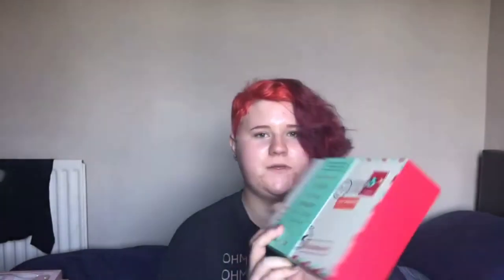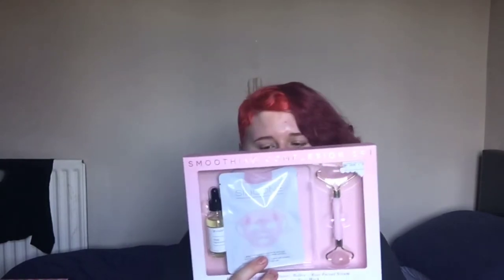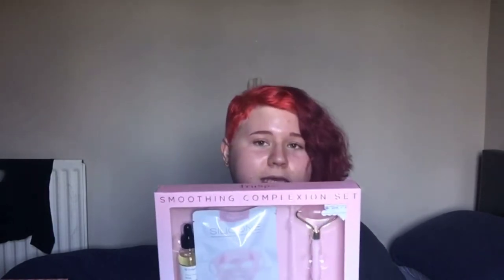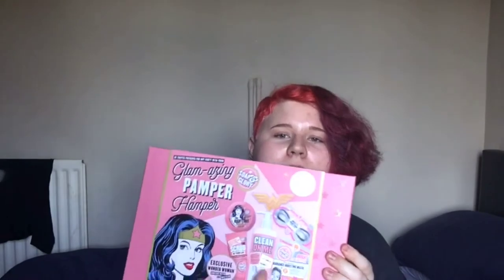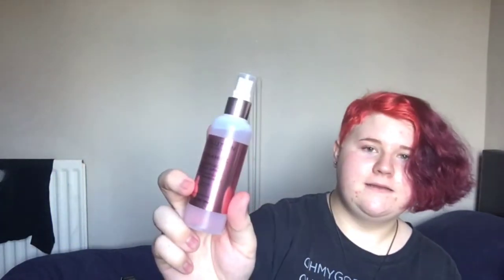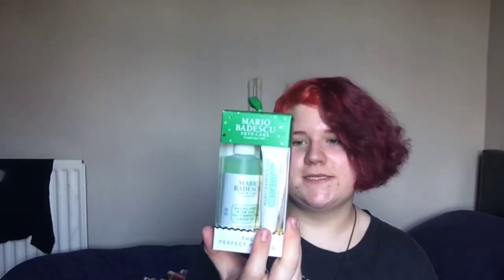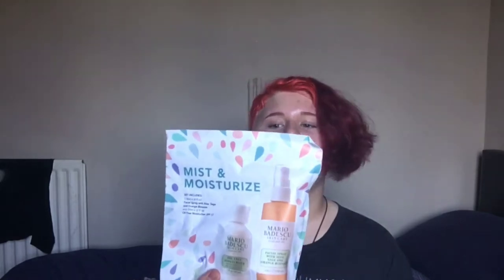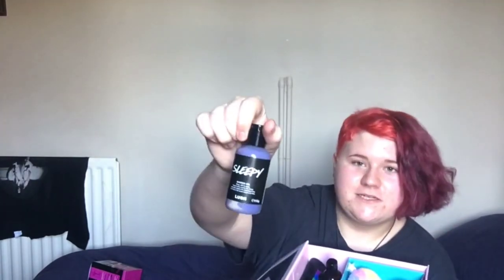WHAT I GOT FOR CHRISTMAS 2019 || JakeDoesMakeup